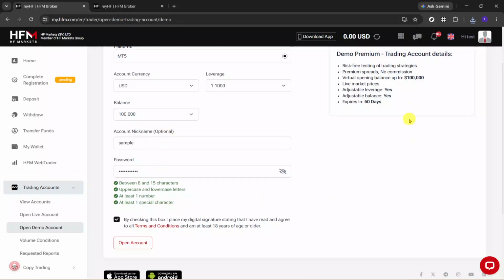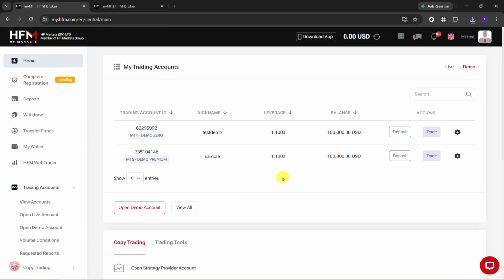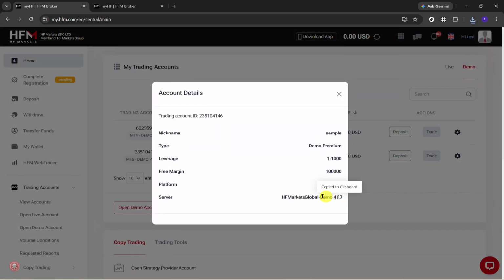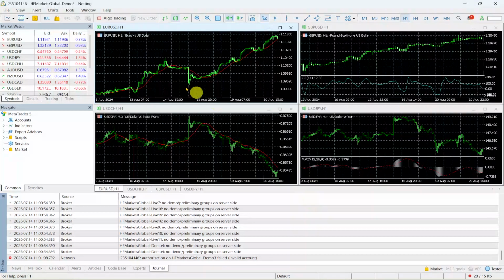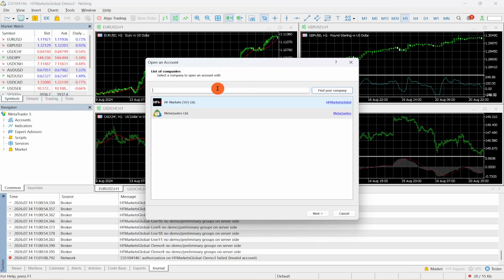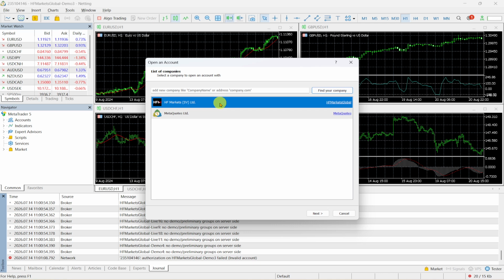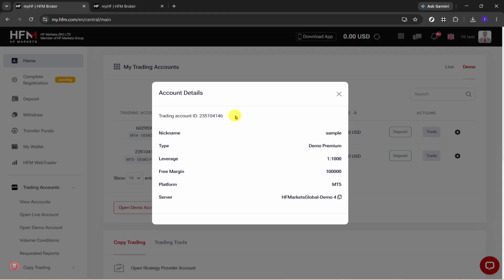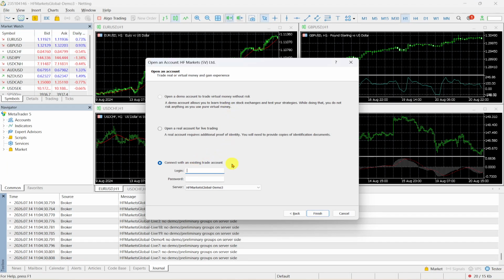How To Login Your HFM Account On MT5 (2026) (Step By Step For Beginners)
Learn how to login your HFM account on MT5 with this easy beginner-friendly tutorial. This guide shows you how to connect your HFM trading account to MetaTrader 5, complete the HFM MT5 login process, and start trading on MT5 in just a few steps.